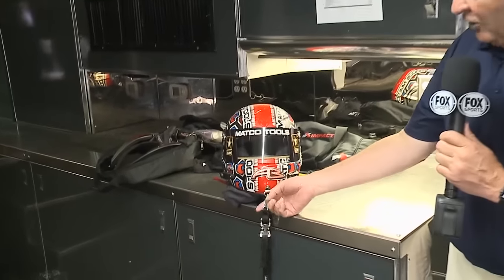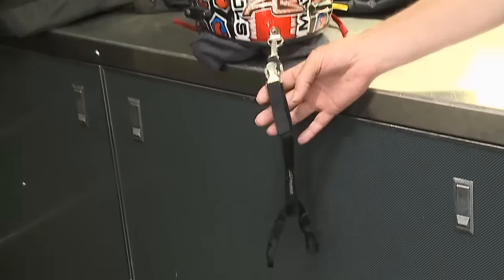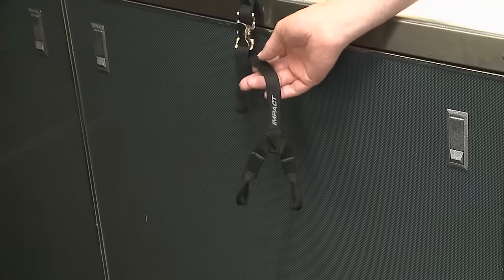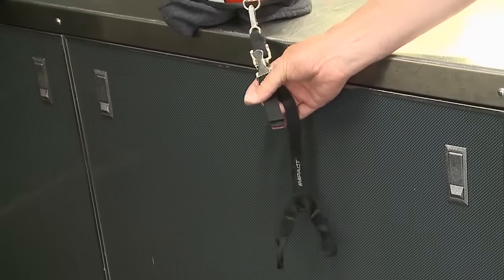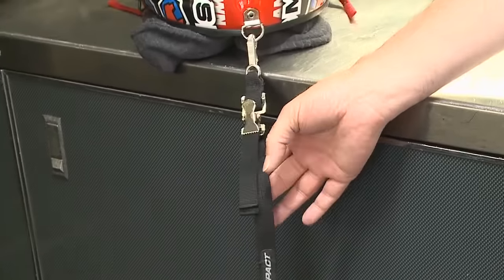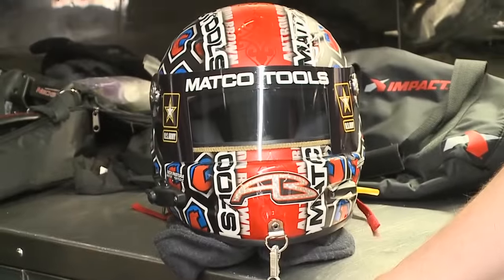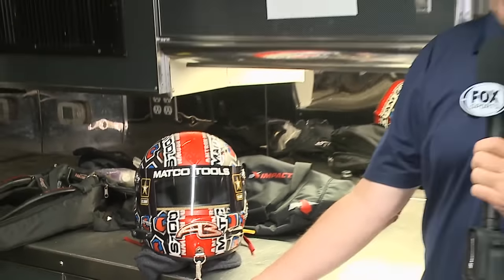NHRA 101: The importance of the helmet strap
When a Top Fuel dragster takes off it has so much force that it literally would snap the driver's head and neck backward, to combat that helmets are equipped with a chin strap.